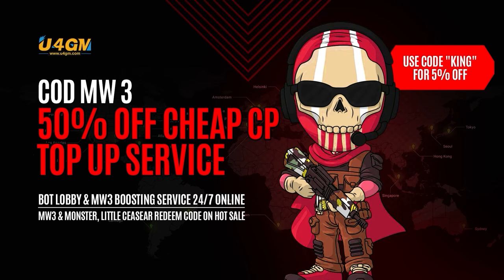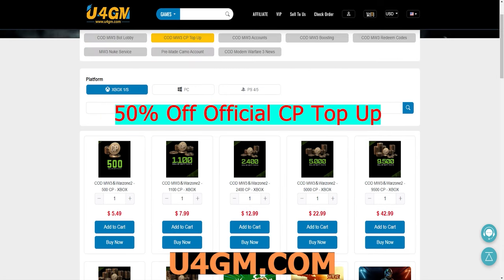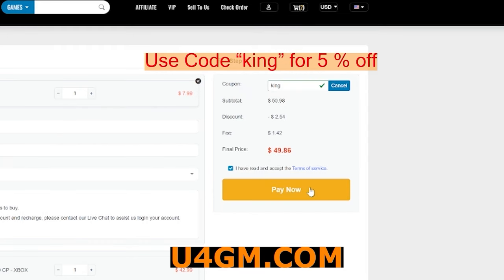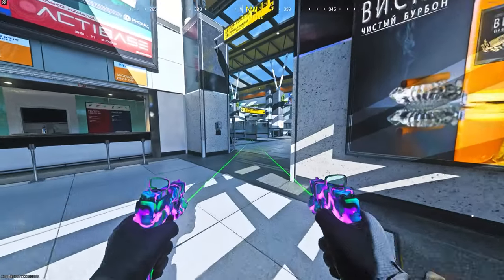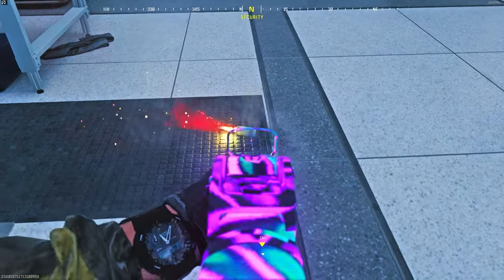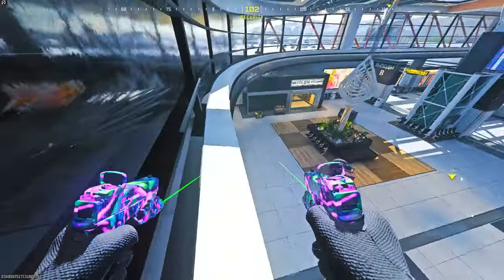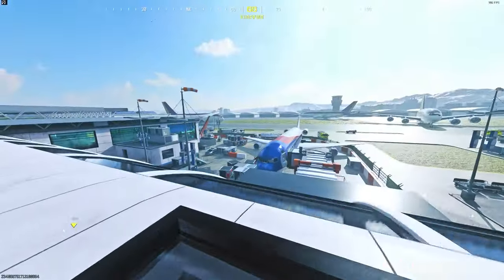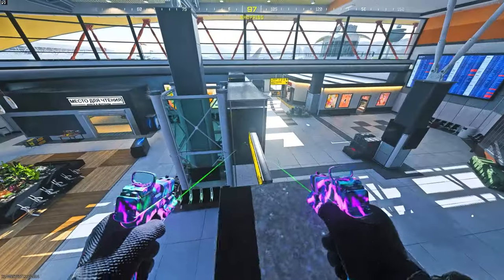Modern Warefare 3 Glitches NEW EASY SOLO Top Of Map Glitch On Terminal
Todays Sponser:
In today's video i will show you a bounce glitch on mw3.
Founders:
Social Medias Below:
Song Today:
When you are using this track, please add this in your description: